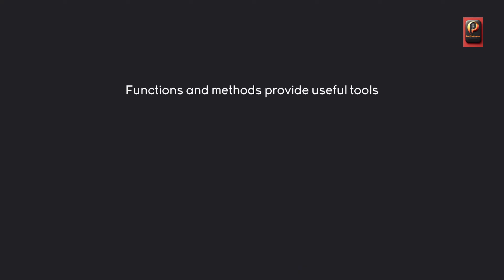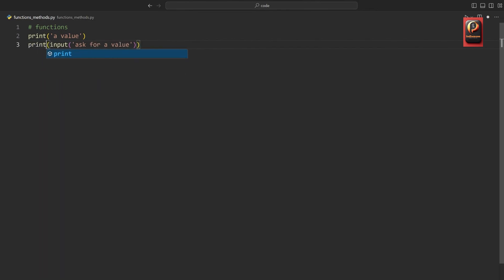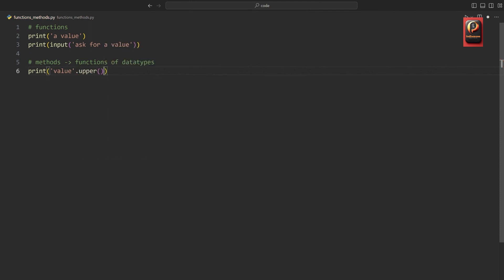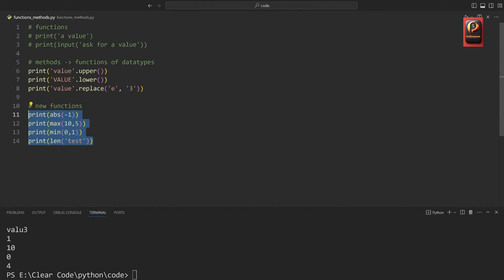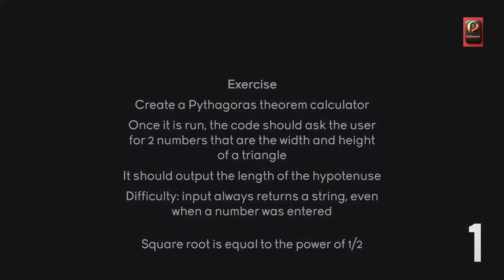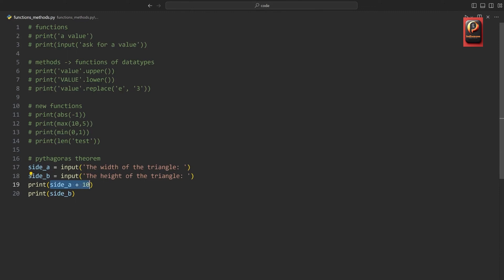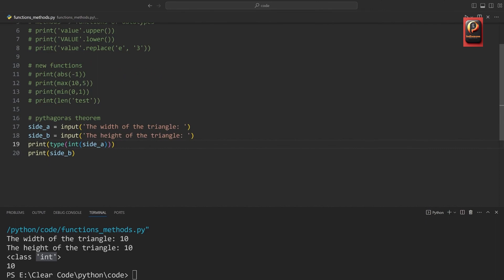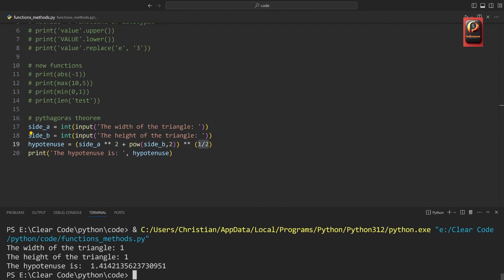Python Crash Course: Part 4 - Methods & Functions | Python Learn by Gaurav Tripathi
Welcome to Part 4 of the Python Crash Course series! In this installment, we delve into the world of methods and functions in Python. Whether you're new to programming or looking to expand your Python skills, understanding functions and methods is essential.

Functions and methods are powerful tools in Python that allow you to perform specific tasks with your code. In this video, we cover:

Understanding the difference between functions and methods
Exploring built-in functions like print() and input()
Learning how to create custom functions
Utilizing methods to manipulate data types like strings and numbers
Demonstrating common methods for strings and numbers
Solving practical exercises to reinforce your learning
Join me, Gaurav Tripathi, as we explore the fundamentals of functions and methods in Python. Whether you're building simple scripts or complex applications, mastering these concepts will take your Python programming skills to the next level.

00:15 - what is function and method in python
01:10 - what is function in python
01:46 - how to call a function in python
04:00 - what is method in python
08:40 how to create a pythagoras therom calculator using python

python course
python full course tamil
python crash course
python language full course
python programming full course
dsa in python full course
best python course on youtube
apna college python course
python dsa course
complete python course
python full course apna college
python complete course
python full course code with harry
full python course
python course in tamil
python course in english
python course in indian english
python course in hindi
learn python full course for beginners
python developer course
best python course
best python course 2024
python for data science full course 2024
python for beginners full course 2024